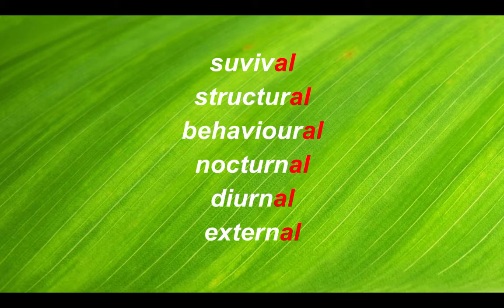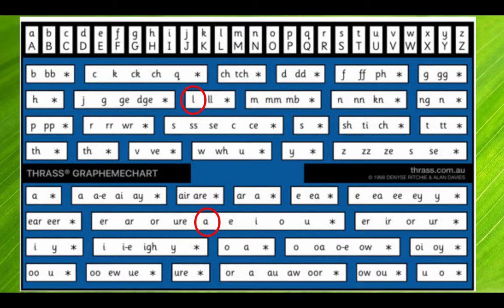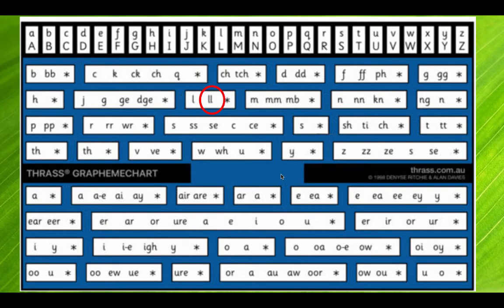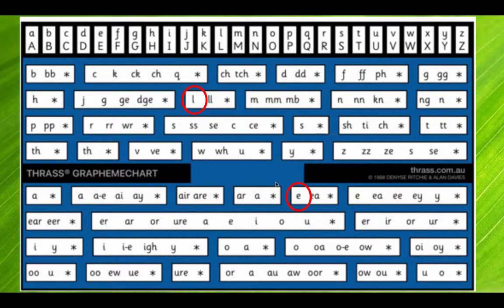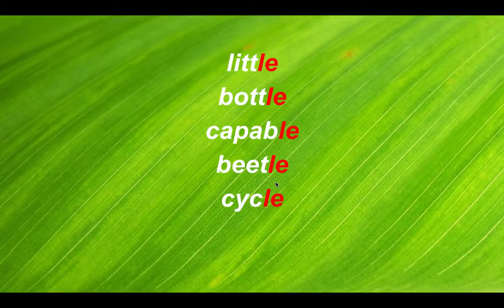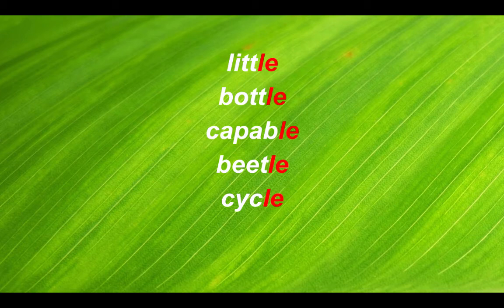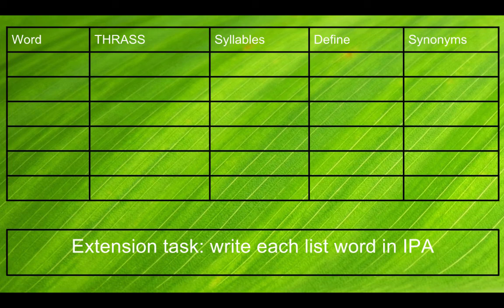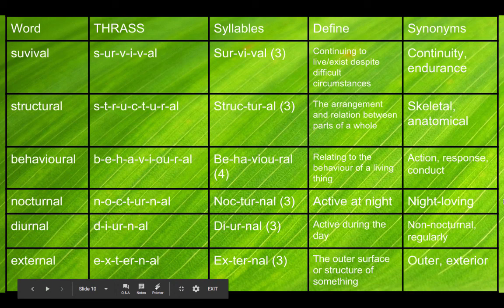THRASS Term 4 Lesson 2